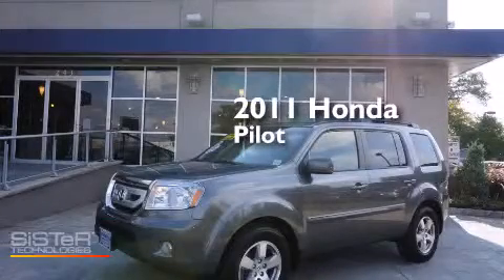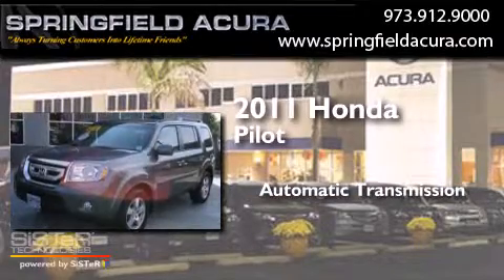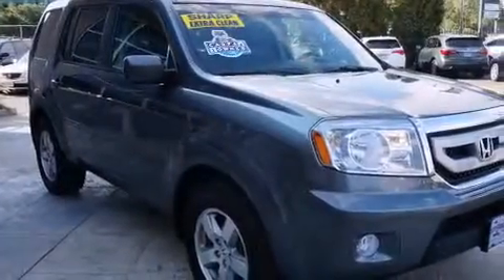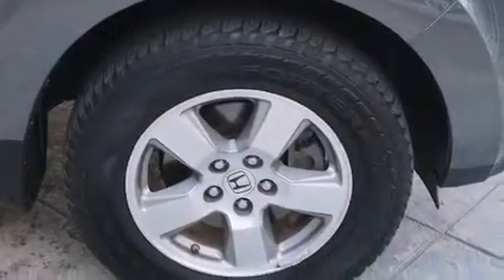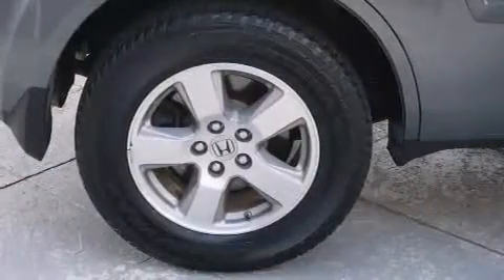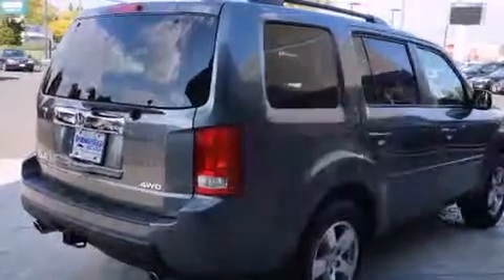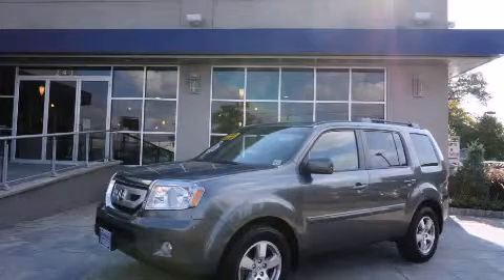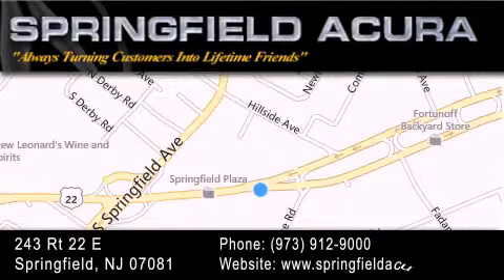2011 Honda Pilot Cranford NJ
We have been honored to serve the Springfield NJ area , we promise that your experience at our dealership will exceed your expectations ! Year : 2011 Make : Honda Model : Pilot Engine : 3.5L 6 Cyl. Fuel Injected Trans . : Automatic Exterior : Polished Metal Metallic Miles : 21,497 Stock : 14224TNM Springfield Acura 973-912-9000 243 Route 22 East Springfield , NJ 07081